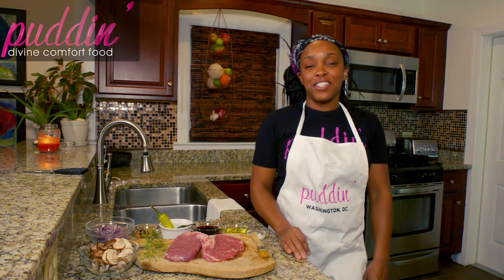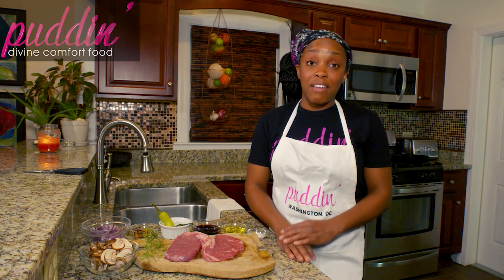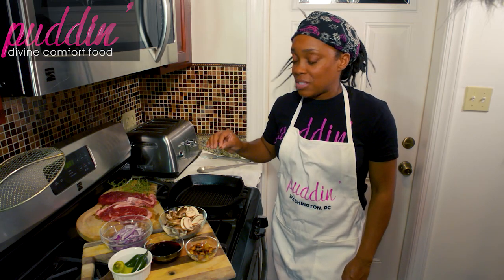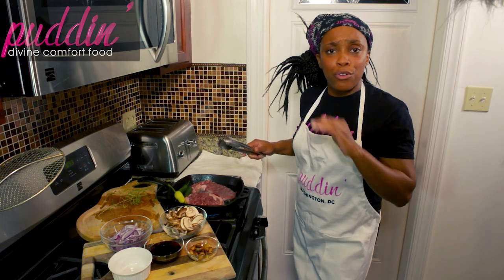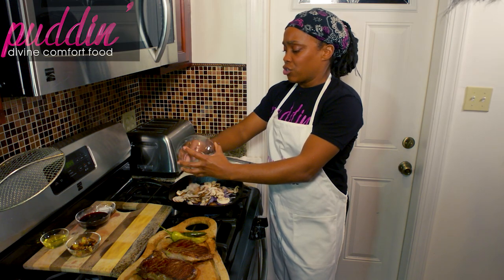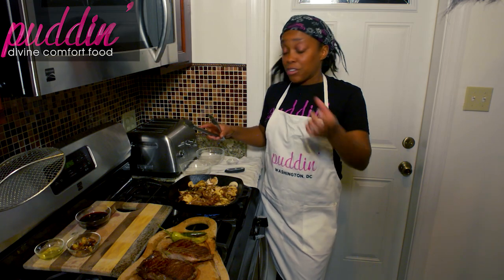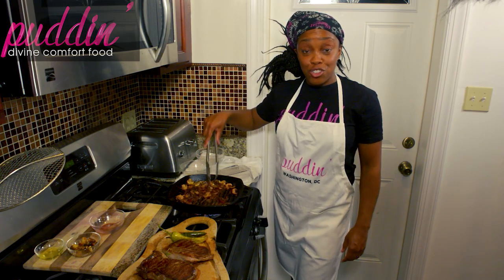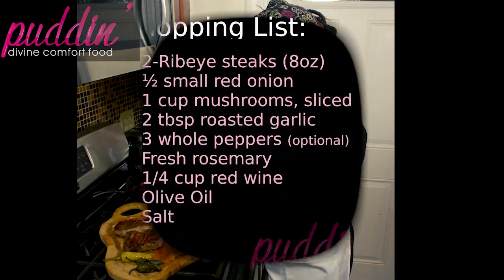The Puddin' Perfect Ribeye Steak cooked in cast iron, the Puddin' way.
The Puddin' Perfect Cast Iron Ribeye

The key to cooking a great steak is buying the right kind of steak.  Make sure that you choose a steak that has a good fat to muscle ratio.  You should be able to see plenty of fat marbled throughout the meat; not just red muscle.
The fat provides the tenderness and juiciness that makes a great steak, well, great!
The three most important factors to remember when making a steak are a good cut of steak with plenty of marbling, a very hot cast iron skillet and a nice finishing pan sauce.

Your shopping list:

2 Ribeye steaks (8oz)
½ small red onion
1 cup mushrooms, sliced
2 tbsp roasted garlic
3 whole peppers (optional)
Fresh rosemary
1/4 cup red wine
Olive Oil
Salt

Brush both sides of steak with oil and sprinkle with salt.
In a hot cast iron skillet, add rosemary sprig, peppers and steak and cook steak for 3 minutes on both sides.
Remove steak and peppers and allow meat to rest for 5 minutes.
In the same pan, add a tablespoon of oil, roasted garlic, mushrooms and onions and saute until soft.
Add red wine and cook for 1-2 minutes or until sauce is bubbling.  Spoon pan sauce on top of steak and serve!